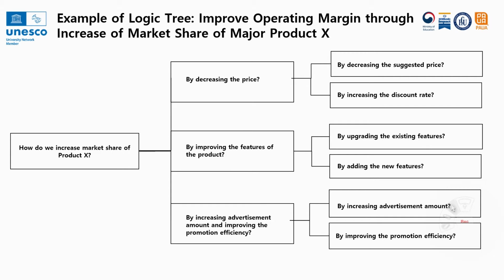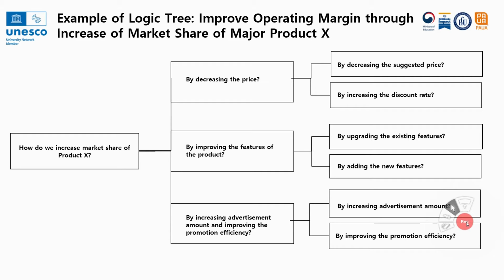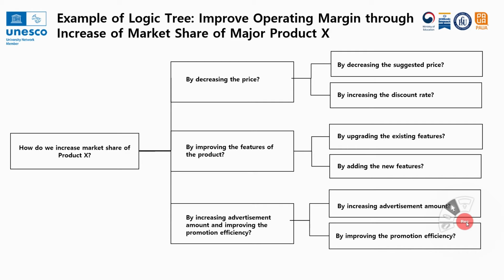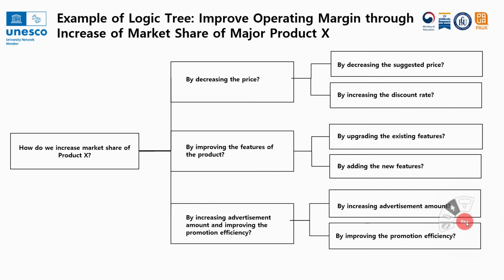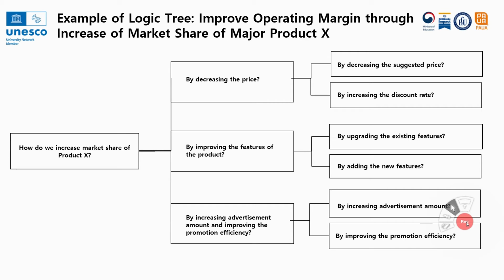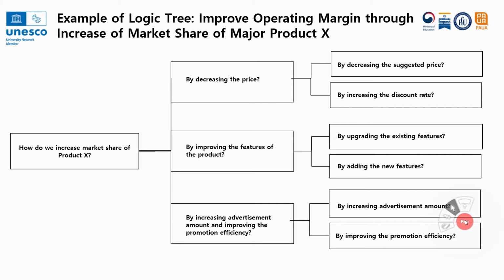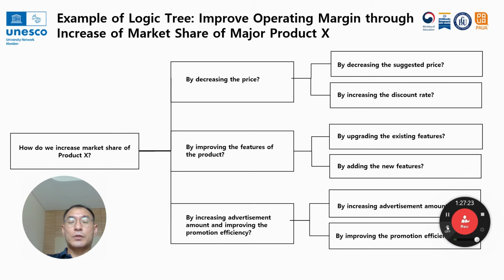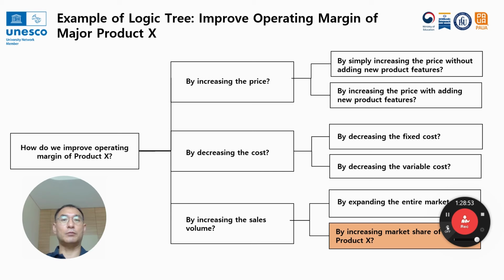MECE and Logic Tree Analysis #6